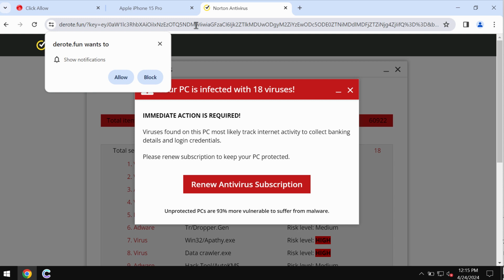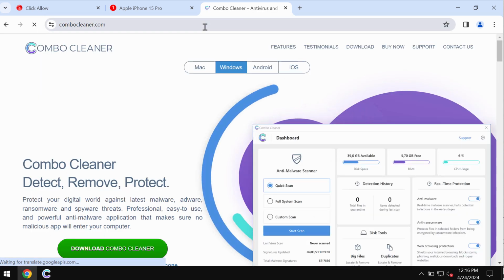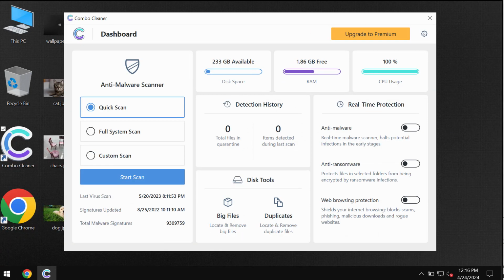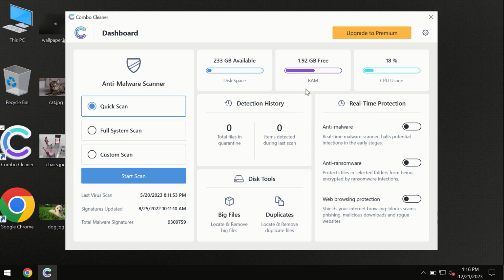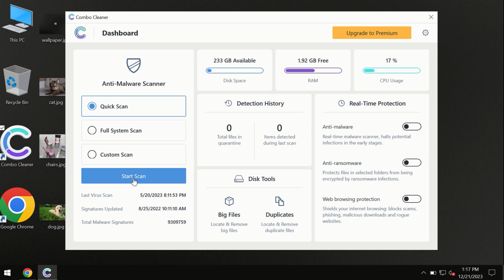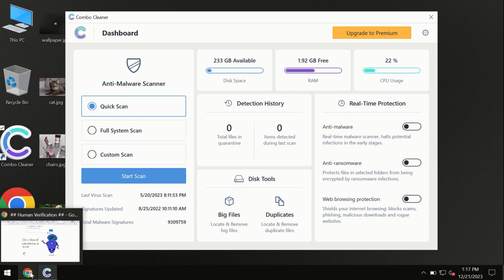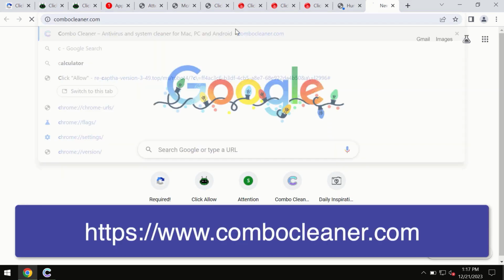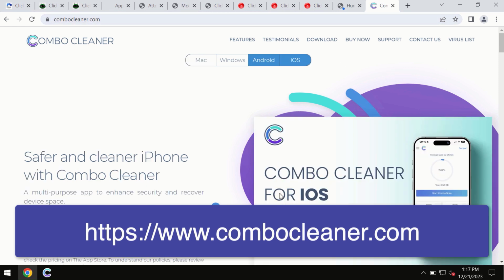Derote.fun online scam removal.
Derote.fun is a malicious site. It attacks Google Chrome and other browsers. It tries to make you scared about the condition of your computer to make you download and install some potentially unwanted applications. Don't ever interact with such pop-ups. Remove them with Combo Cleaner Antivirus via the official or, optionally, follow the manual tips given in the video.